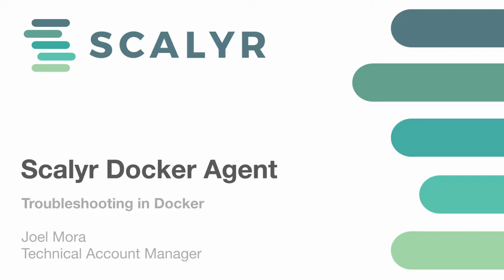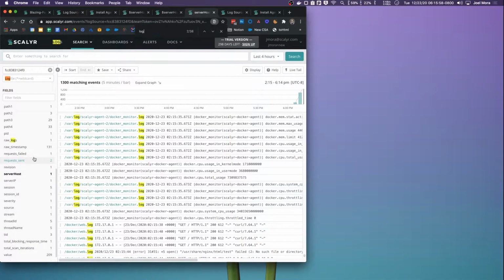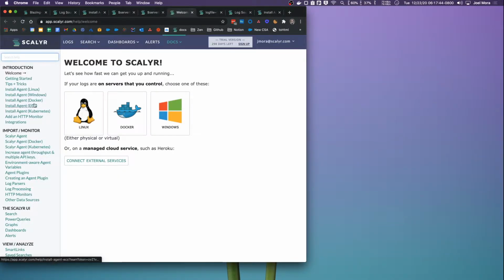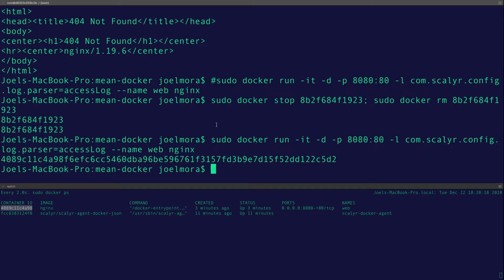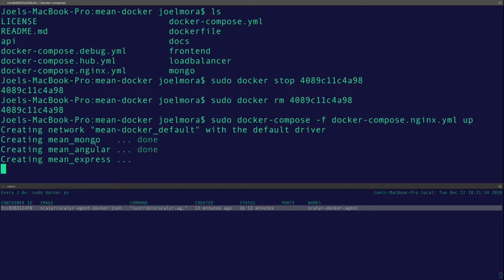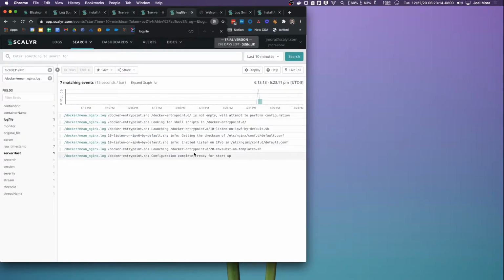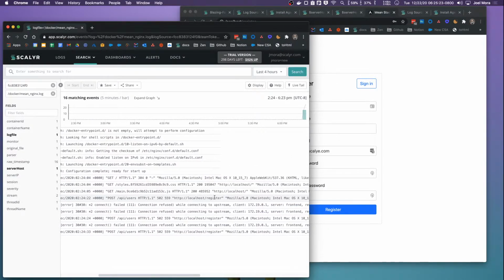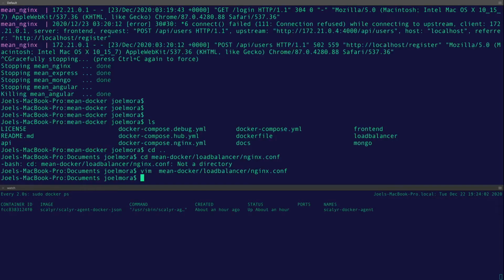Troubleshooting your stack with the Scalyr Docker Agent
Building on the previous Docker Agent video, Technical Account Manager Joel Mora demonstrates how to leverage Scalyr to troubleshoot an application running on a MEAN stack (MongoDB, Express, Angular, Node).